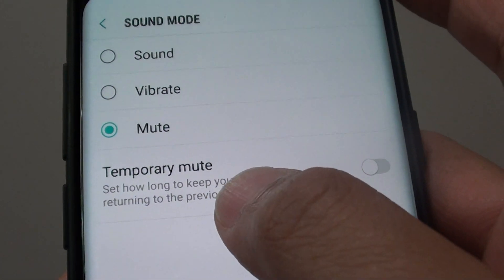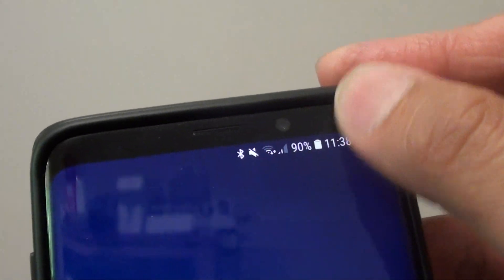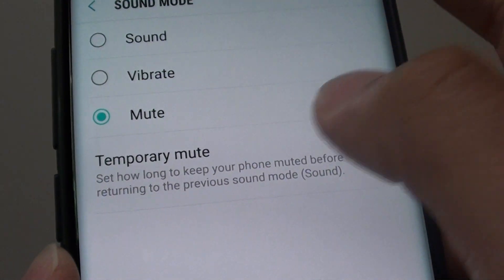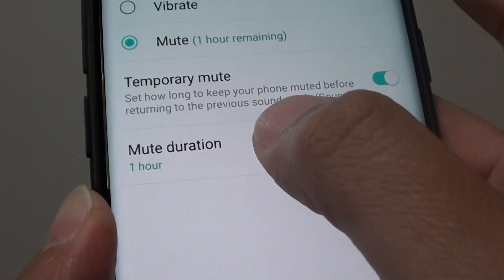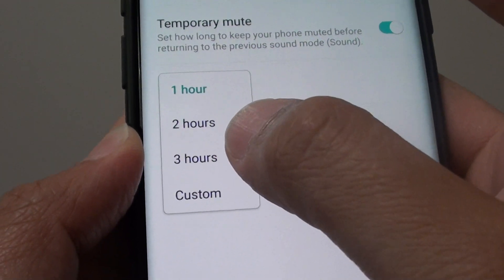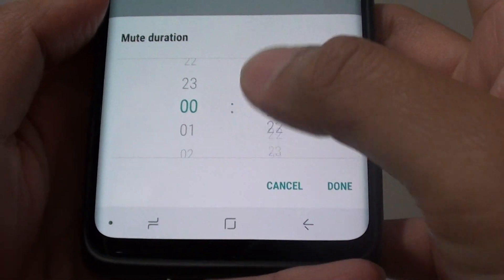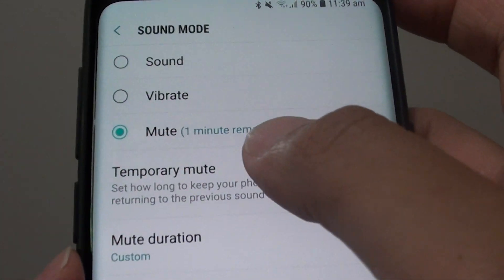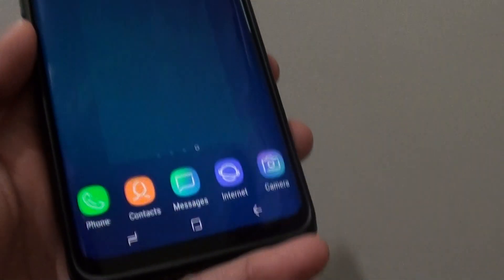Samsung Galaxy S9 / S9+: Setup Temporary Mute Timer for Phone Sound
Learn how you can setup temporary mute timer for phone sound on the Samsung Galaxy S9 / S9+.